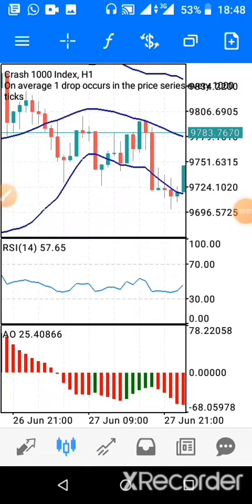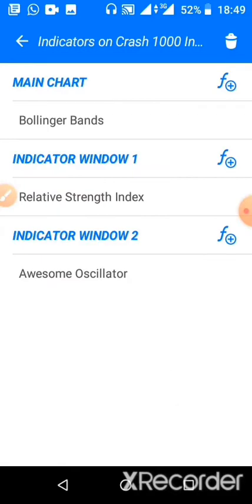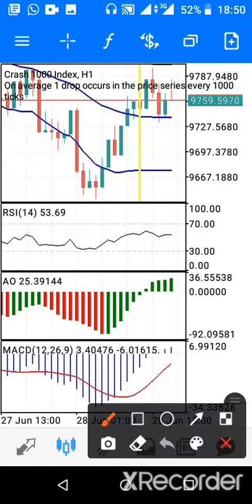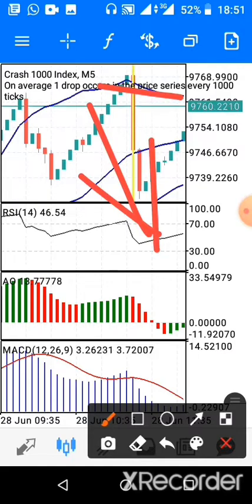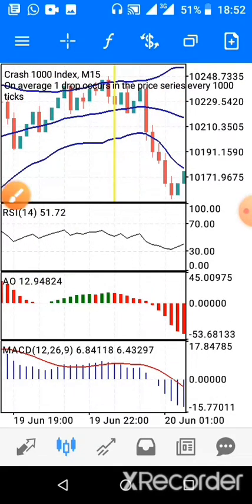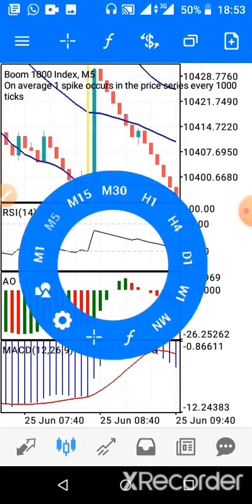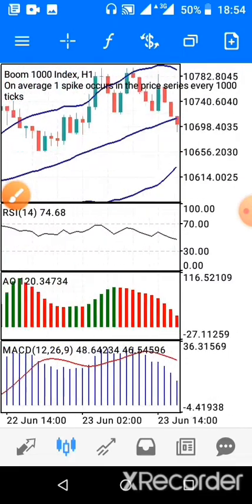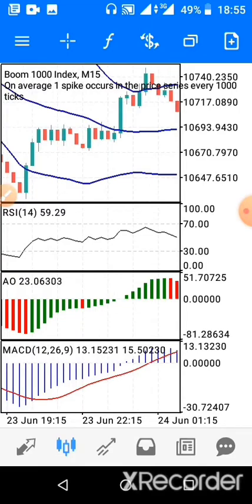FREE BOOM and CRASH SPIKE CATCHER GET NOW !!! YOU NEED THIS 80% profitable Flying fist strategy 2022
YOUTUBE CHANNEL to stay updated and click ring icon